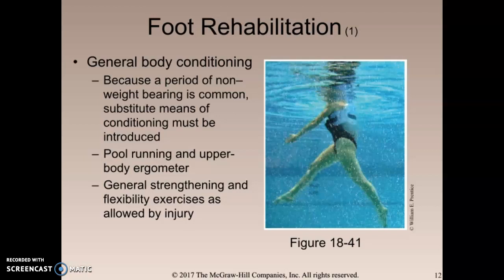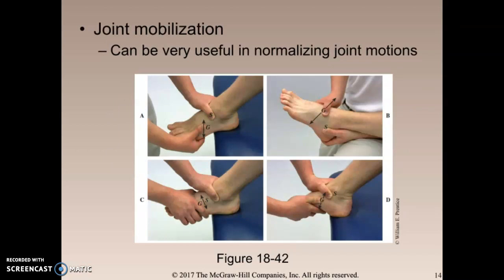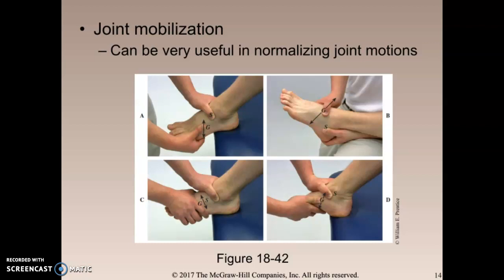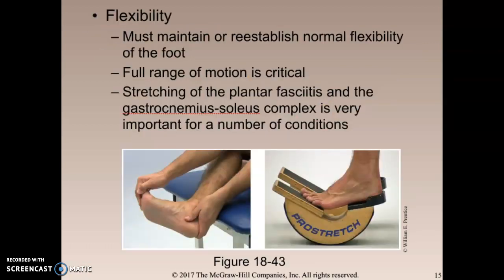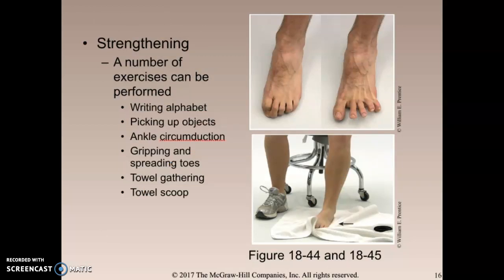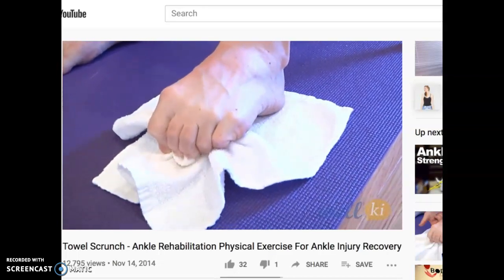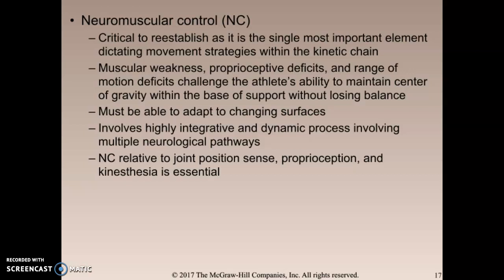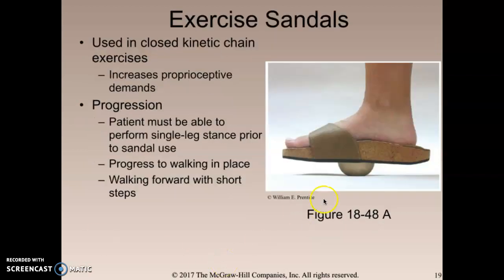Foot Rehab Exercises